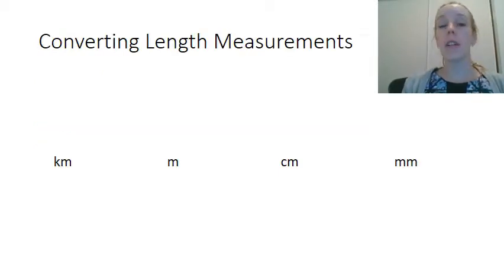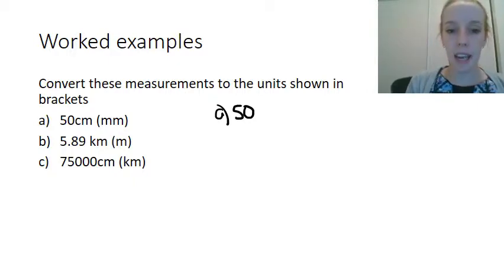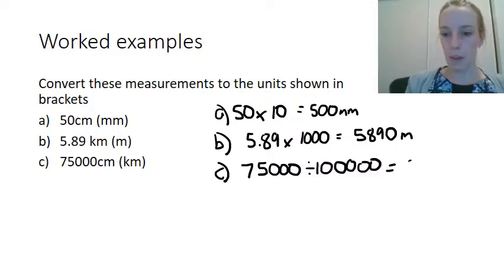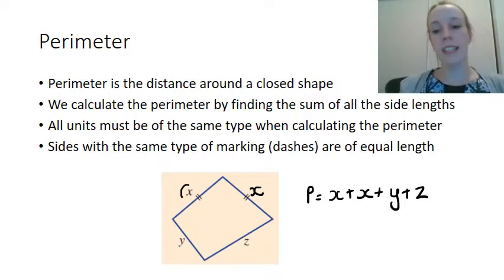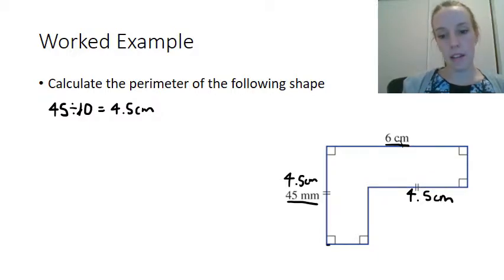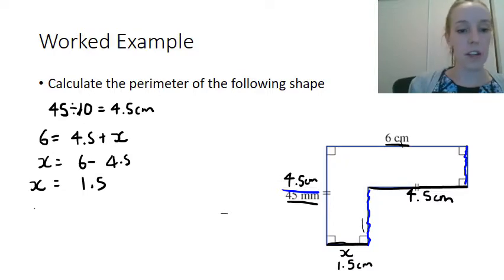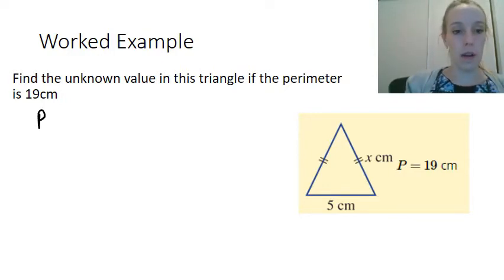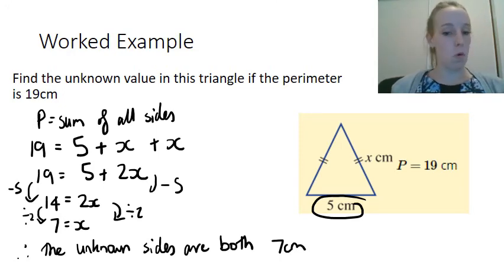Length and Perimeter